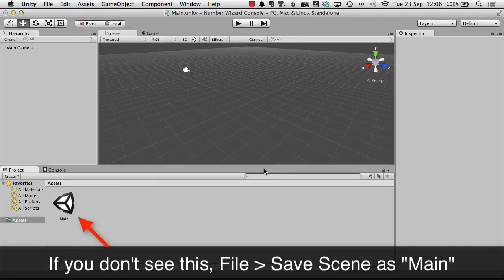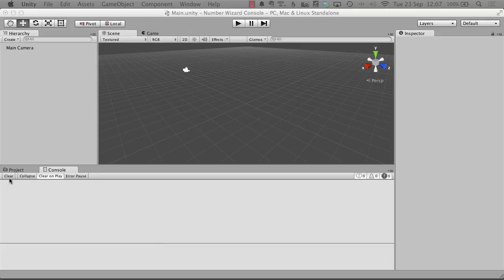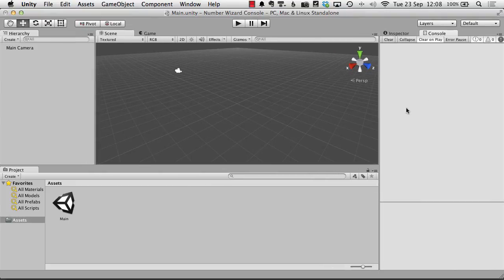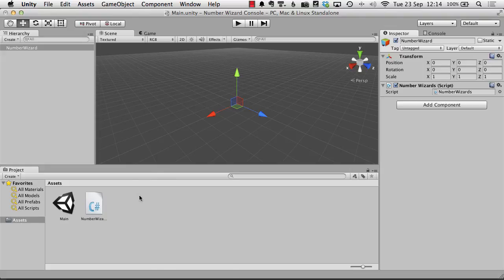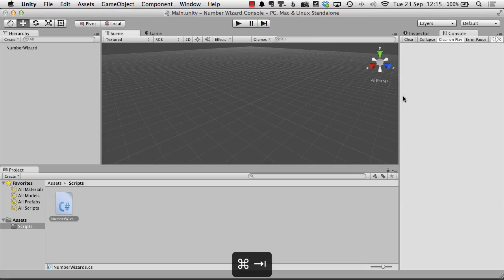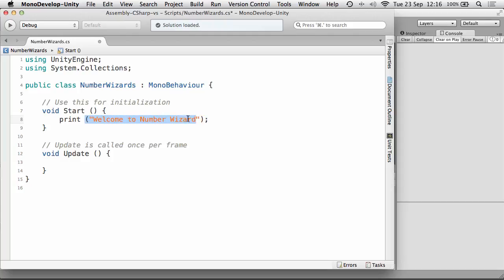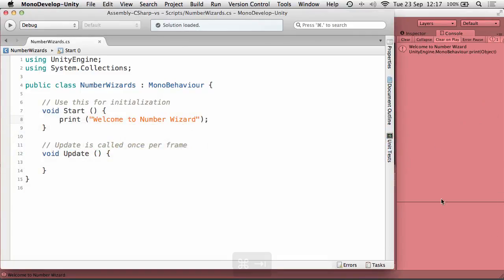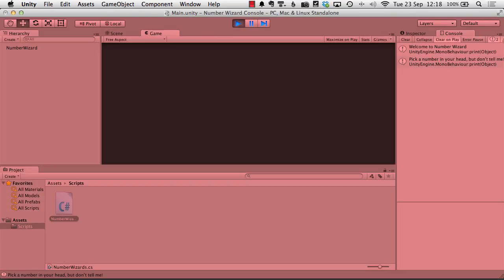UDEMY How to make Android Game Part 11 Hd! Printing Text To The Console